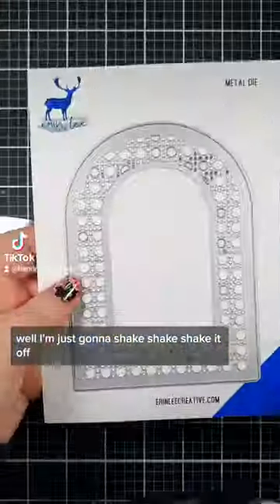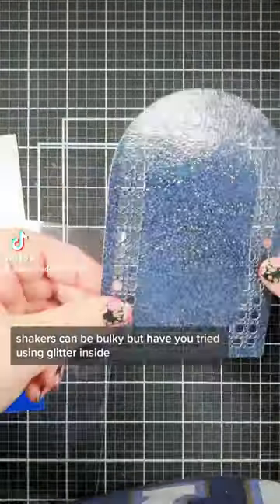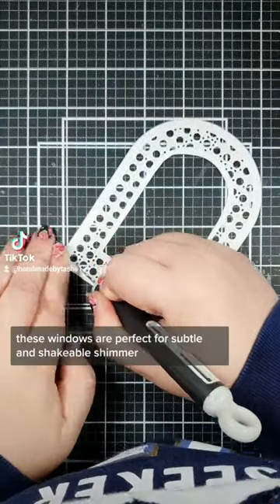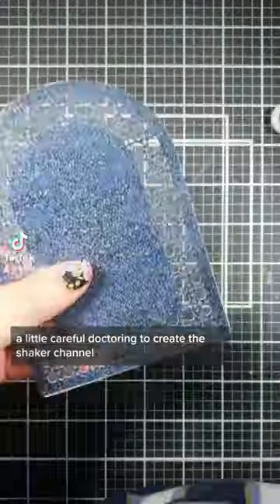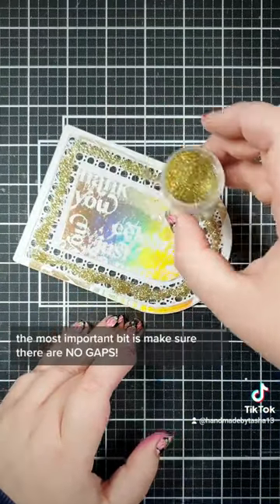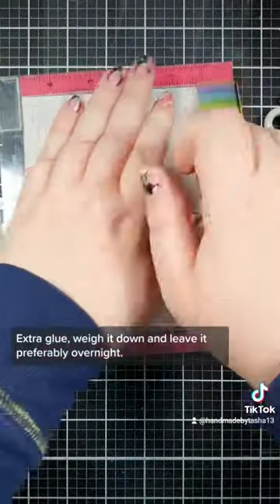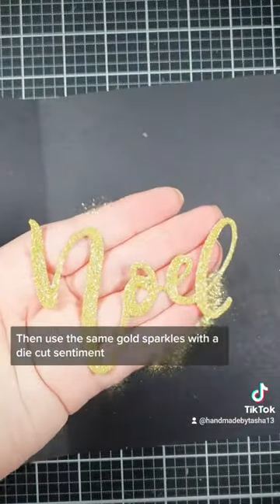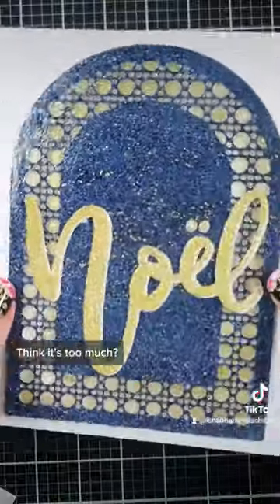Shaker Card, but make it mail friendly....